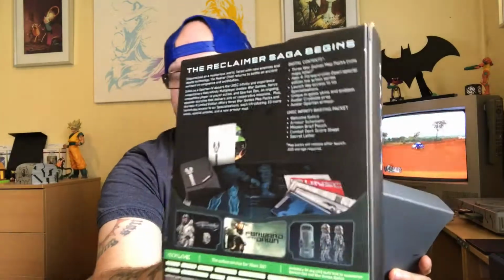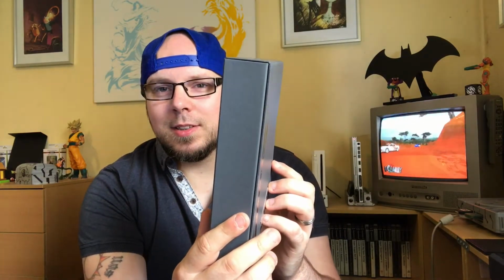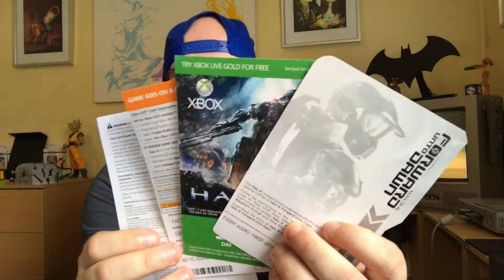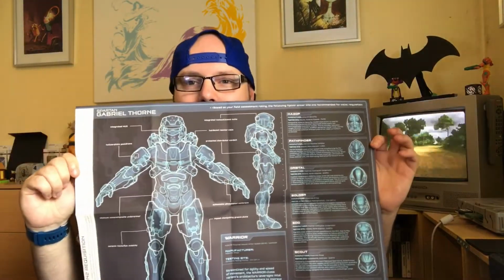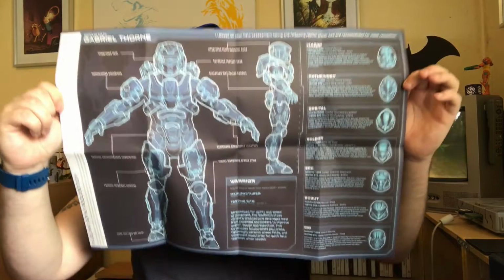HALO 4 Limited Edition Unboxing